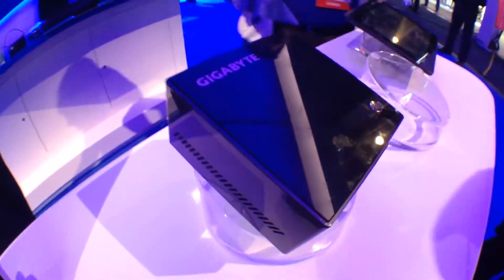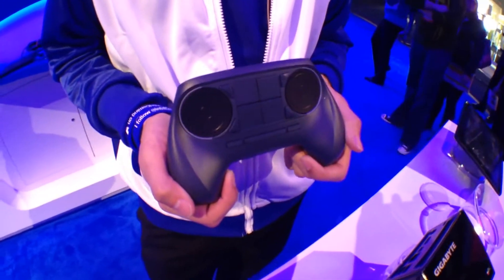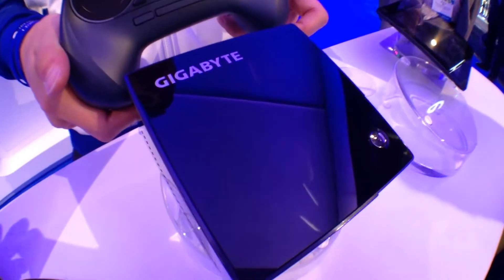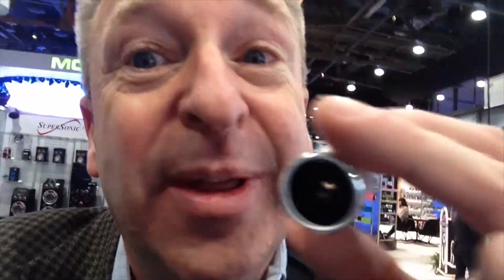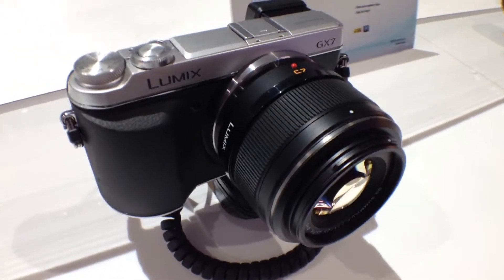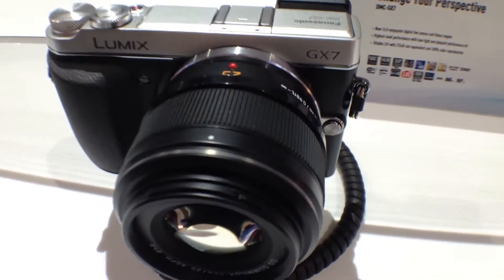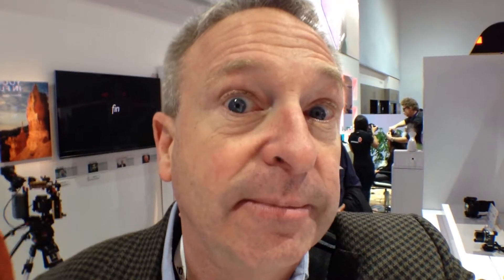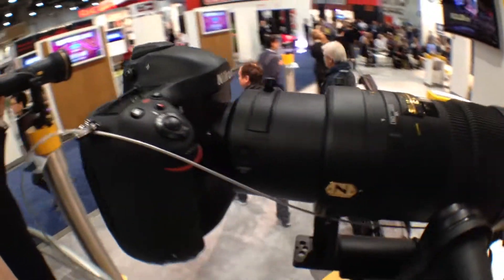CES 2014 from a guy with a big head - Me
On the last day of the 2014 edition of CES I grabbed my phone to share a few final thoughts. From Gigabyte's Steam box and Steam's controler to the Oloclip, wearable tech to the absence of "booth babes", here is my big head riff on the show. Big head, you ask? Fish-eye lens on the phone will give you a head the size of a watermelon.